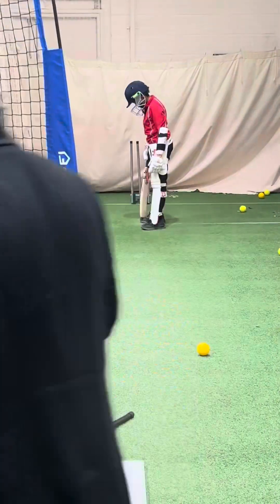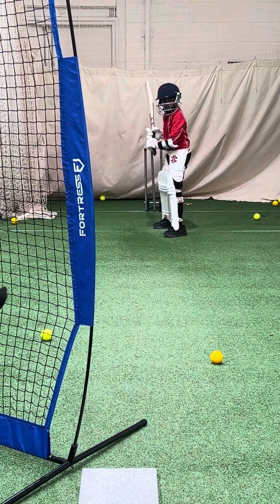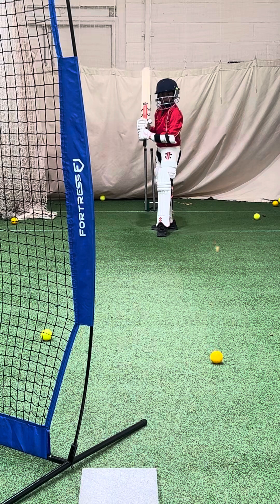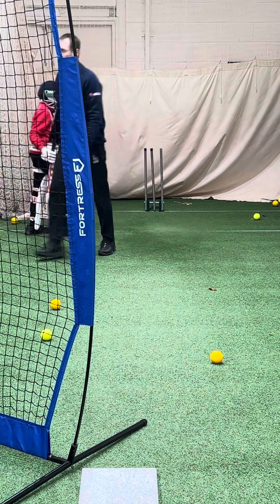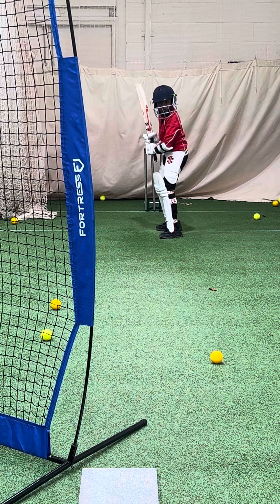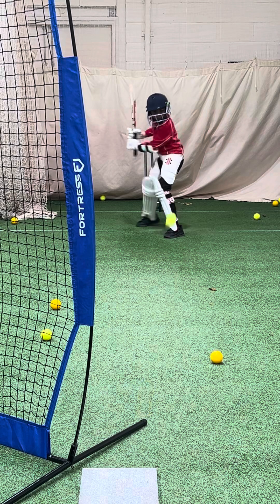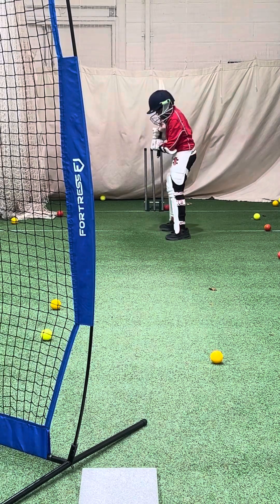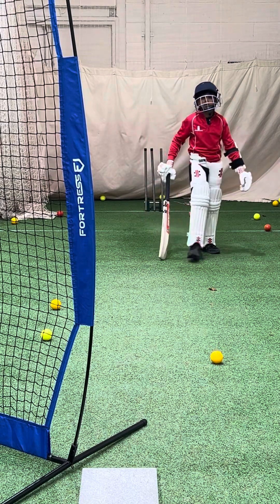1:1 AADHavan - Short ball practice drill